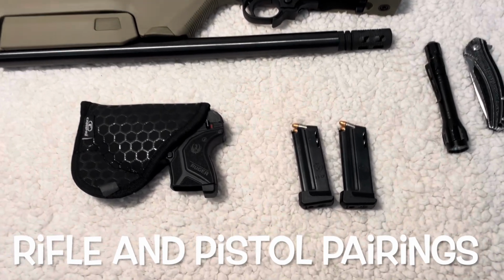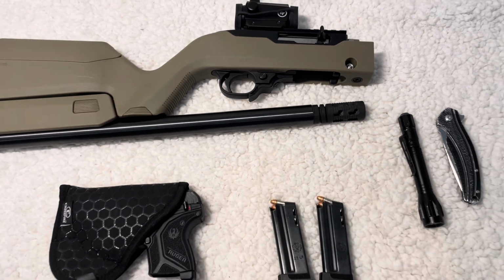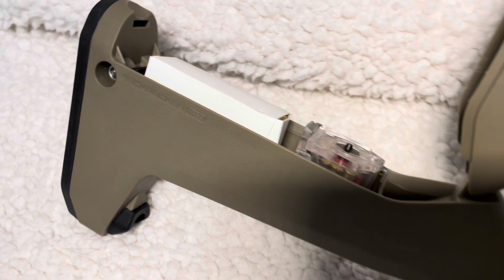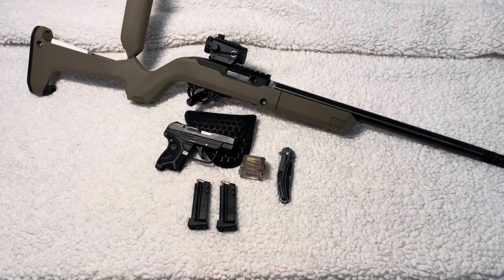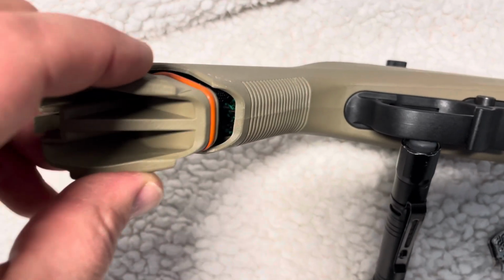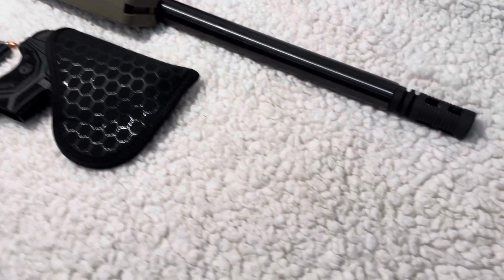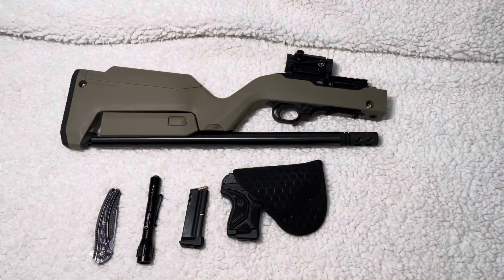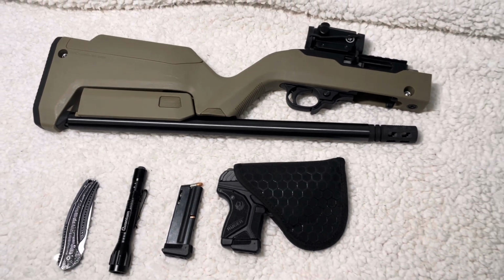Rifle and Pistol Pairings part 5 - Ruger 10/22 Takedown Magpul Backpacker X22 stock Ruger LCPII 22lr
Great paring for covert or minimalistic situations.

The Ruger 10/22 is a great reliable rifle, and paired with the Magpul Backpacker X22 stock it’s even better. Heavy keystone arms barrel, MCARBO trigger spring kit, extended magazine release, and crimson trace red dot all make this gun fun, fast, reliable.

The LCP II I have done several videos on- with the right ammo, it is very reliable, accurate out to 15-20 yards, and can be carried easily in your pocket or a Fanny pack, or coat or purse. It’s not the ideal carry gun, but pairs well with a 10/22 takedown.